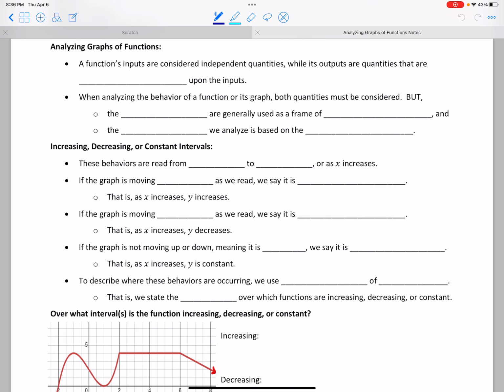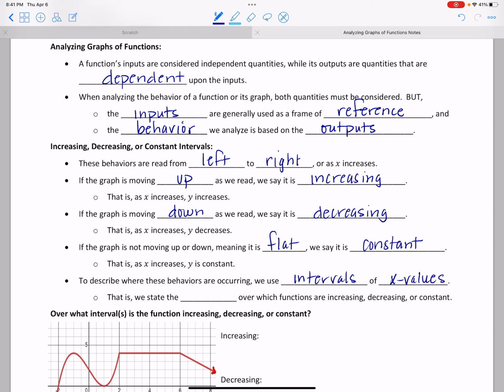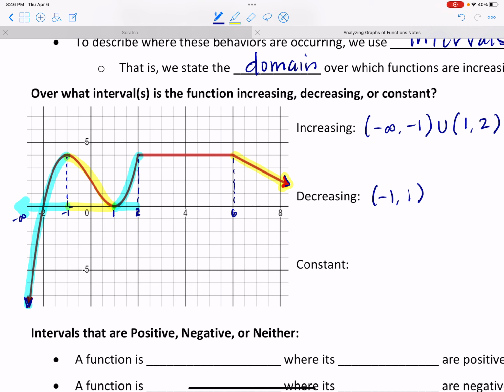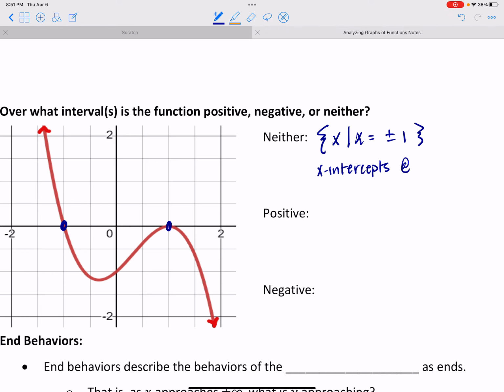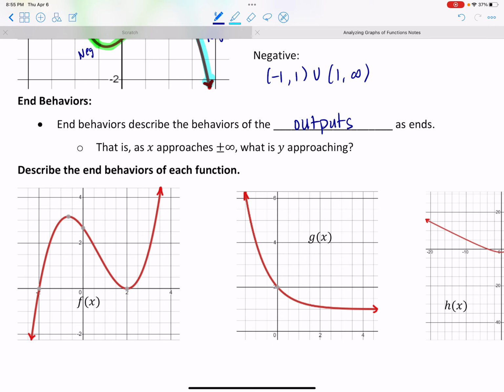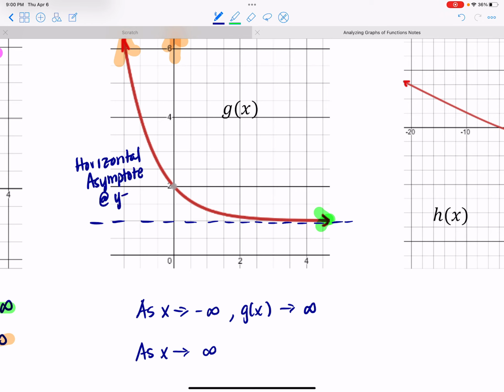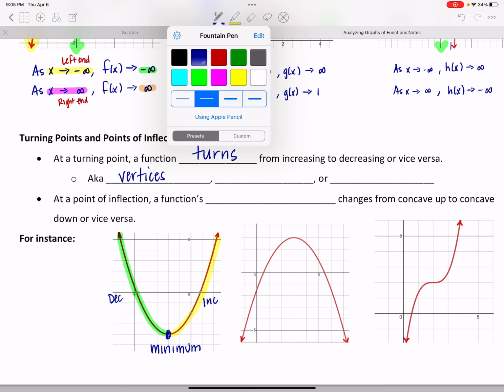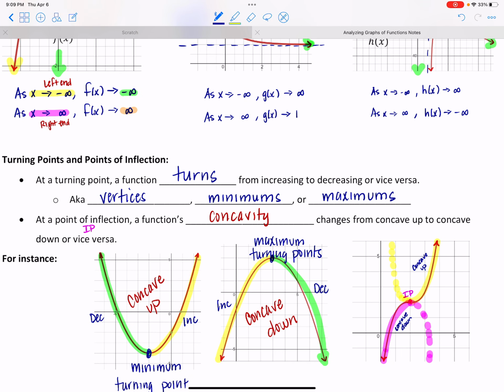Analyzing Graphs of Functions